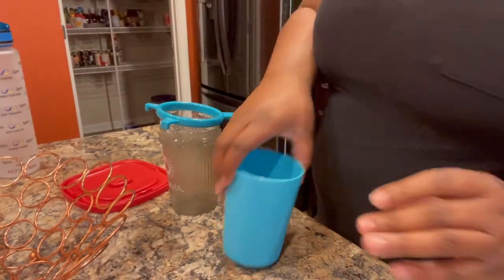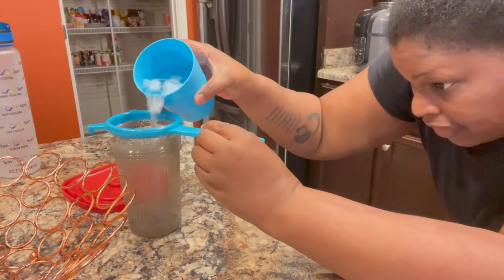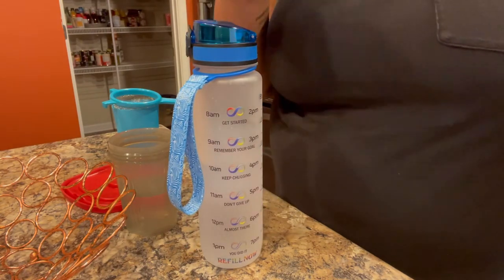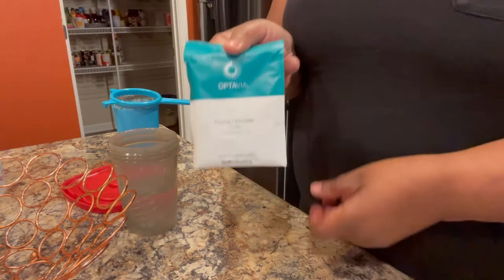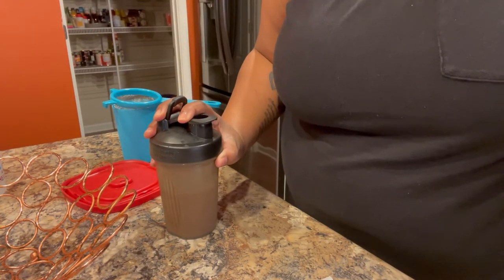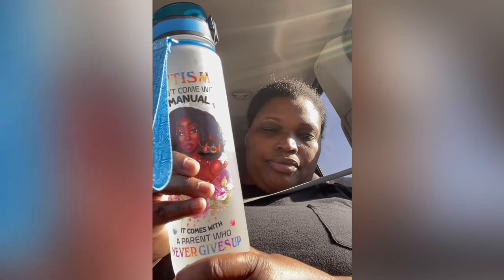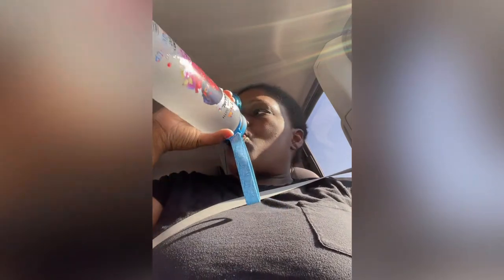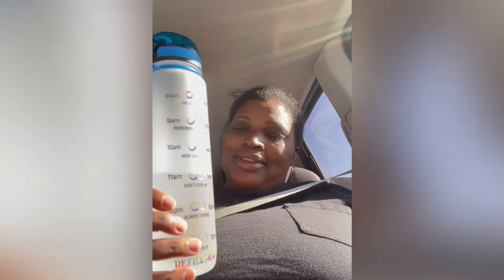Day 1 off the boat... 🙌🏾🥳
Hello! This was my first day with my meal program. I feel great and can’t wait for what tomorrow holds!